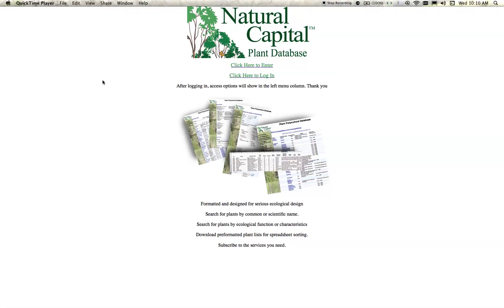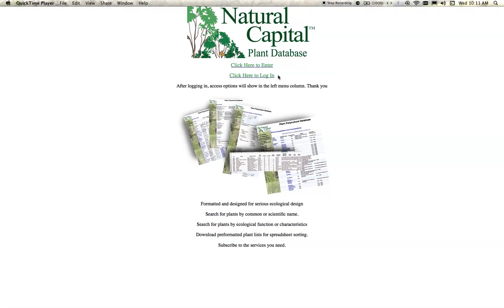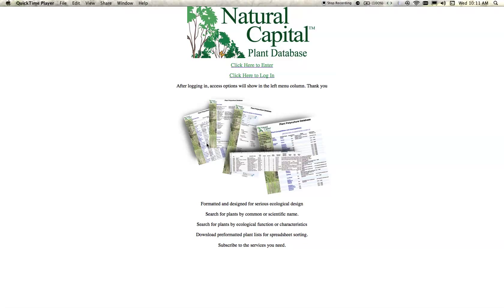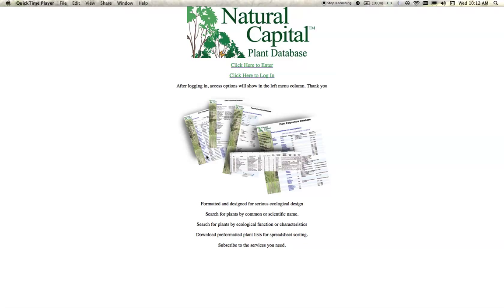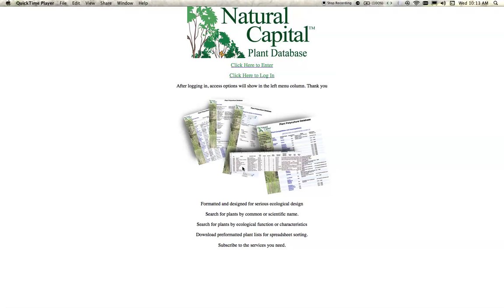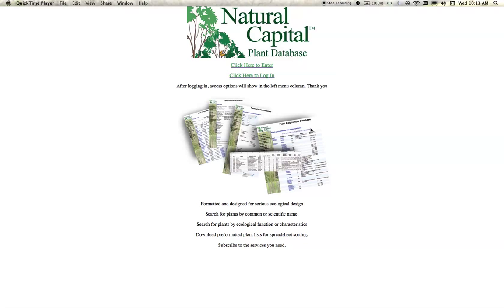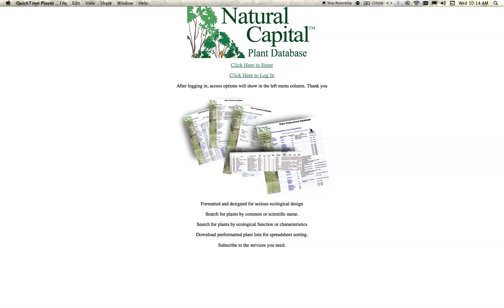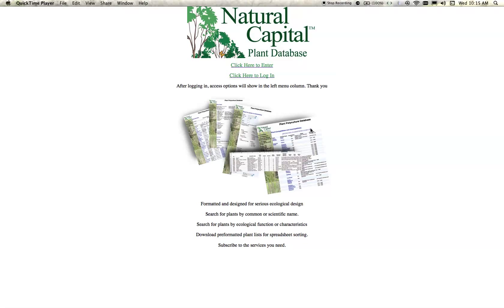1-Introduction to the Natural Capital Plant Database (2011).mov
This is the first in the series introducing the access and design tools of the Natural Capital Plant Database. This quick overview shows the tools and resources available. This is an ecological design, relational database tool originally built in 2006 by Ecological Gardens and then partnered in 2009 with SouthWoods Permaculture.  It is used for building polycultures and companion plant systems. Understanding the ecological functions, characteristics, human uses, and environmental requirements of plants is a precursor to using the database successfully.  Watch for additional tutorials in polyculture design, plant list formatting and uses, and permaculture systems.